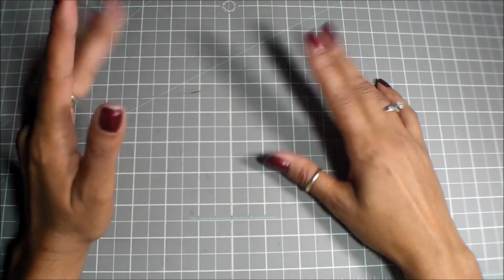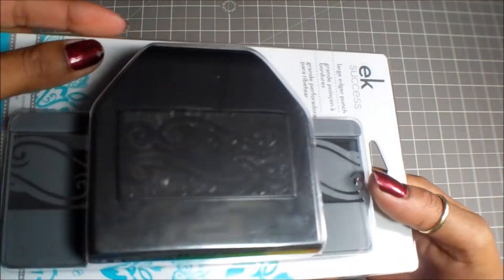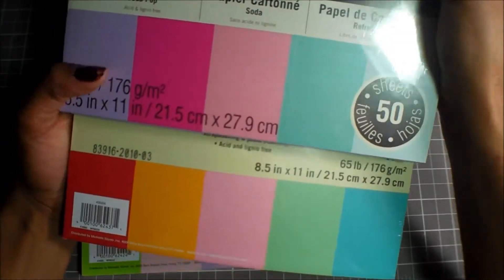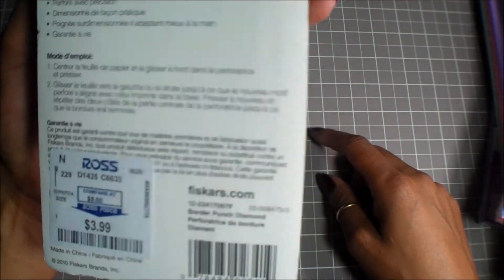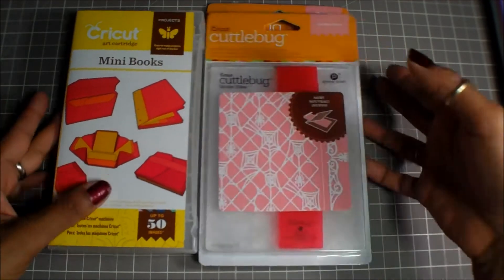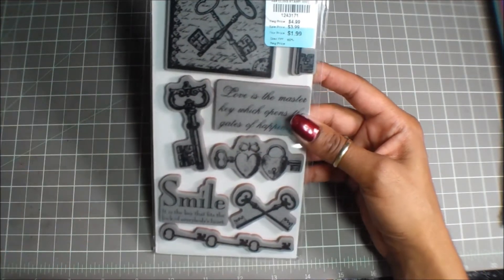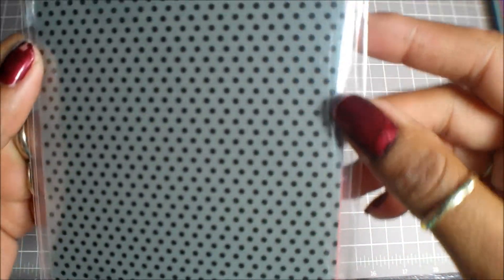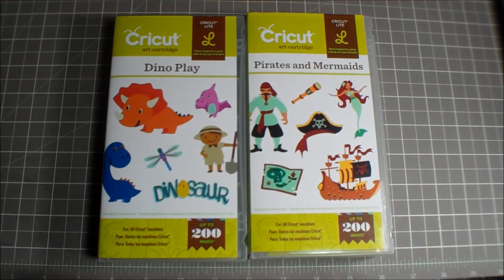Craft Haul and Online Spree Part 2